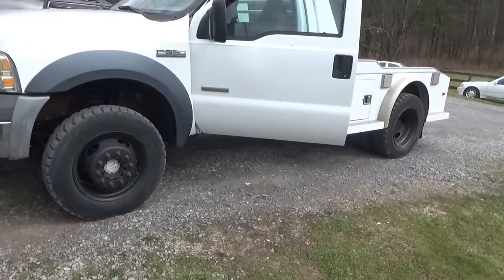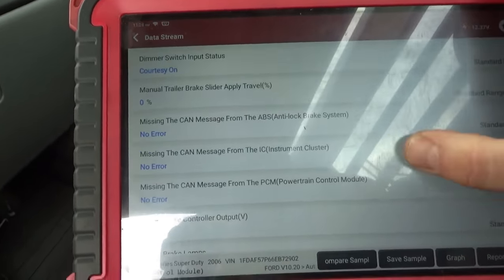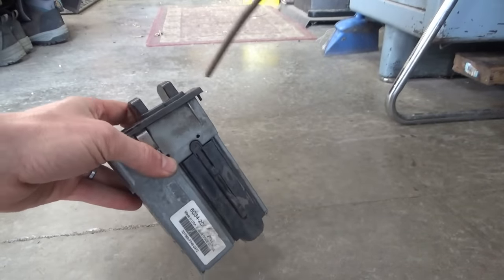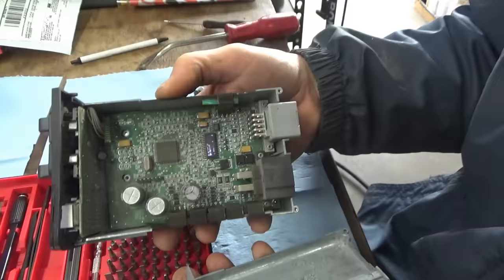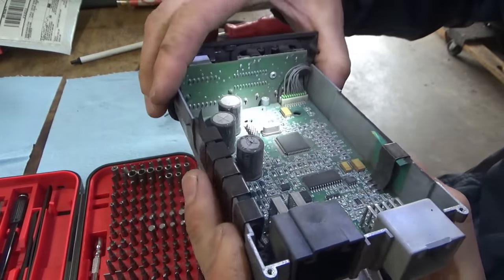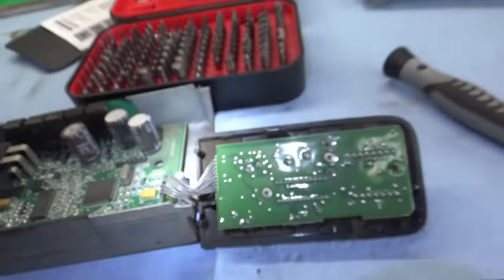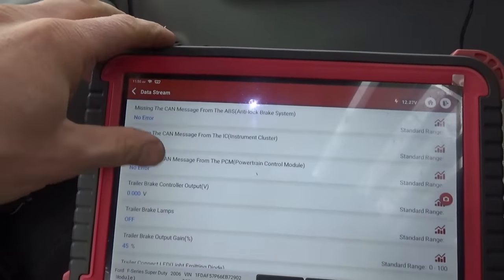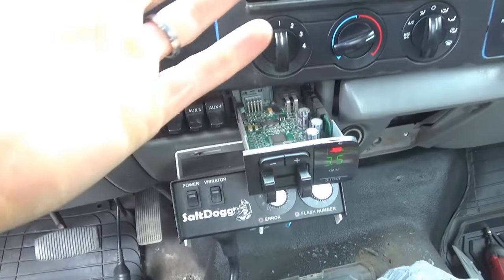Ford TBC FAULT B1342 (DIY NPR Repair!)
This 2006 Ford F550 PowerStroke SuperDuty is one hard-working truck!
Owner says that the OEM Trailer Brake Controller (TBC) is acting up, and he wants it fixed ASAP because this truck tows heavy trailers all the time.

TBC module has one fault stored:
B1342-E0 ECU (Electronic Control Unit) Internal Error

Certainly sounds like the module is failing, but let's see if we can save the owner some $$ by reflowing one cracked solder joint :)

THINKTOOL PROS: TOTAL $150 OFF!!

TS 100 SOLDERING IRON:

Ivan